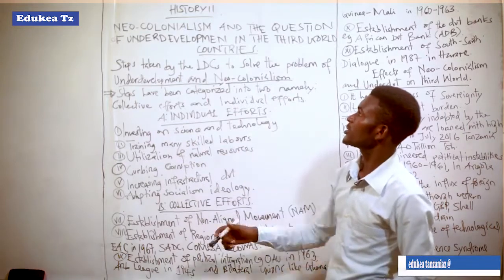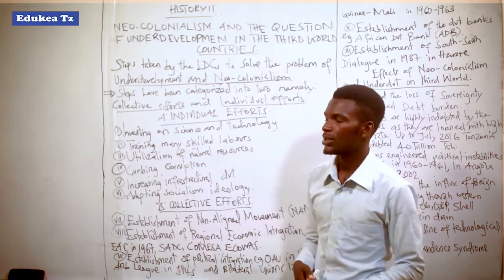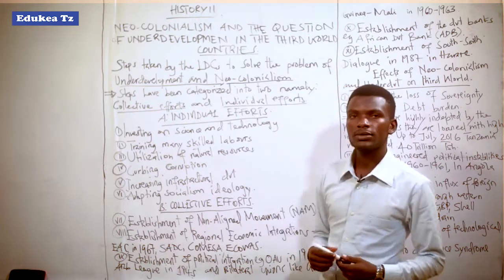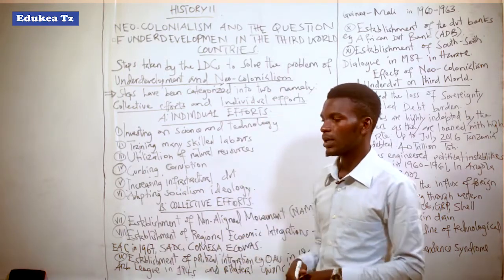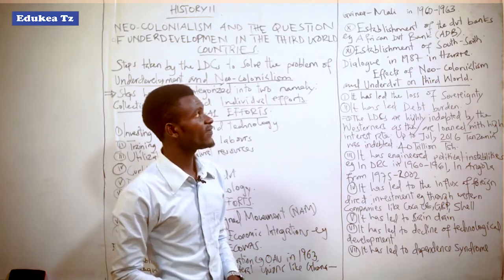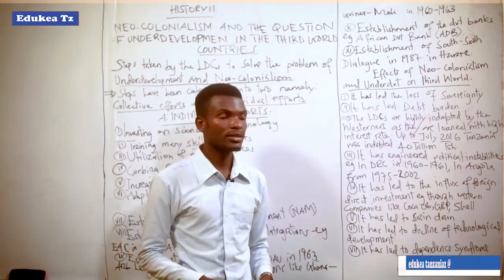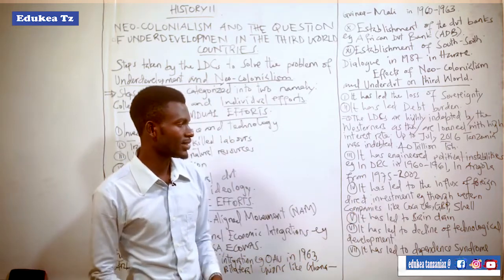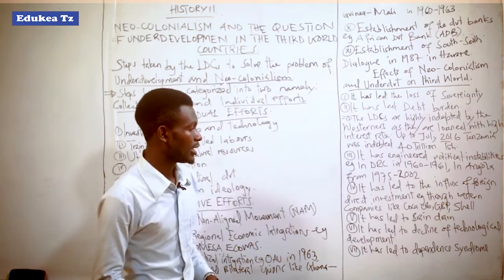HISTORY FORM VI NEO C0LONIALISM AND THE QUESTION OF UNDERDEVELOPMENT IN THIRD WORLD COUNTRIES 5